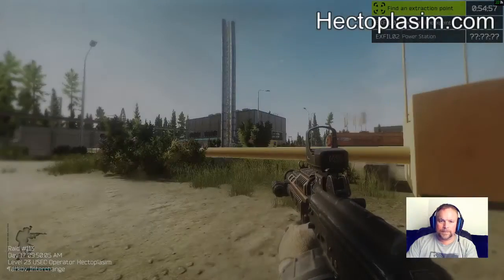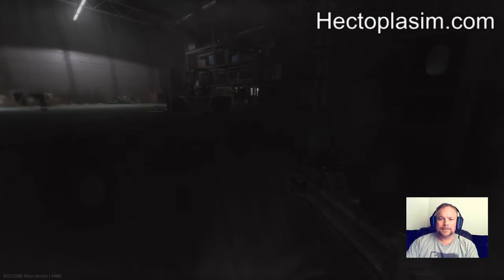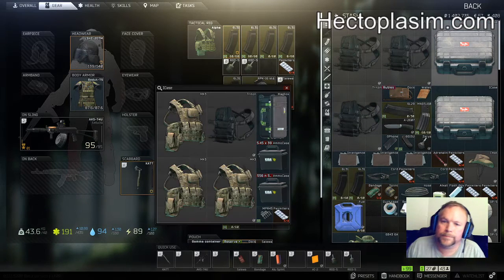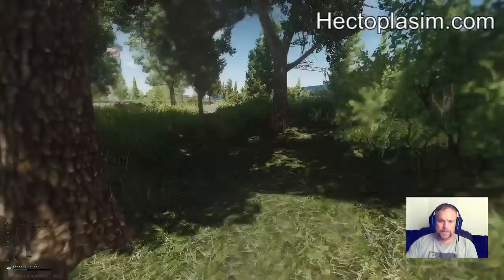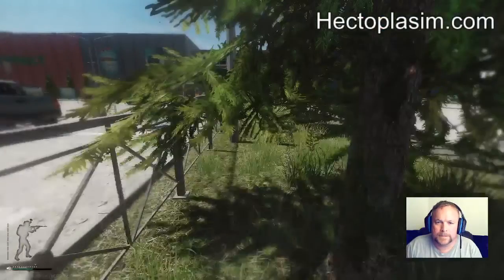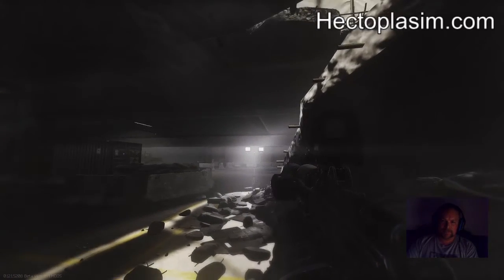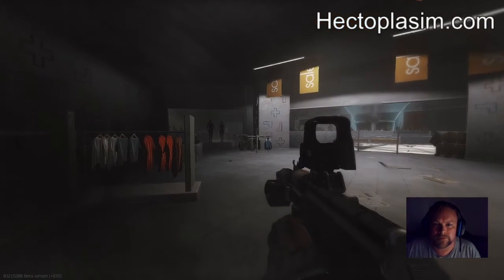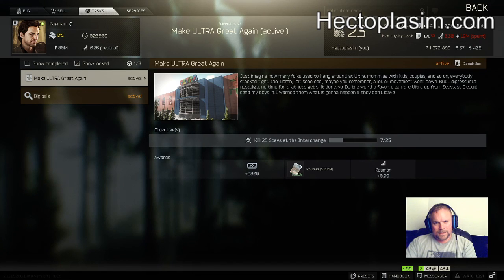Big Sale & Make ULTRA Great Again Live Stream Escape From Tarkov Part 1.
This quest requires visiting five shops inside the mall and the other quest requires taking out 25 Scavs. .

I have several tasks that I have accepted that are running in the background:
Farming and Signal (these tasks are just collecting a lot of stuff from raids. )
Painkiller
Flash drive

Pestily Video on Interchange thanks Pestily

my facebook for this game

for helping me with the multicast to Twitch and Youtube.f